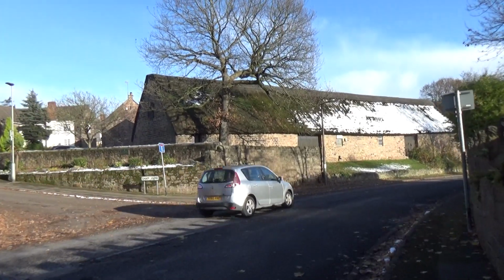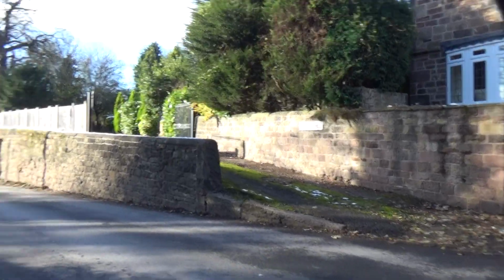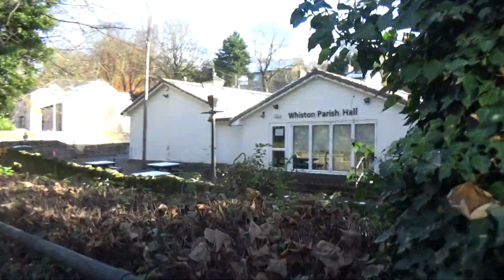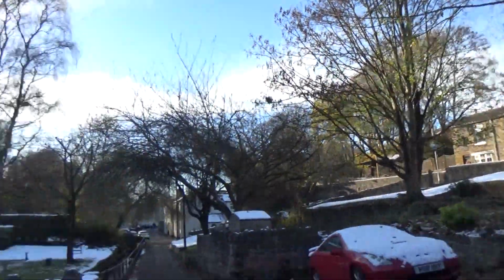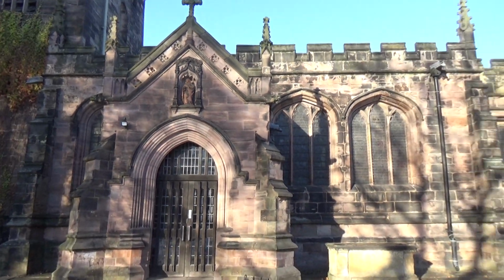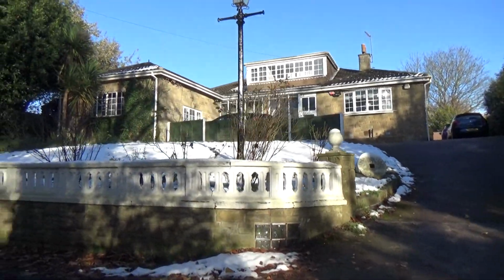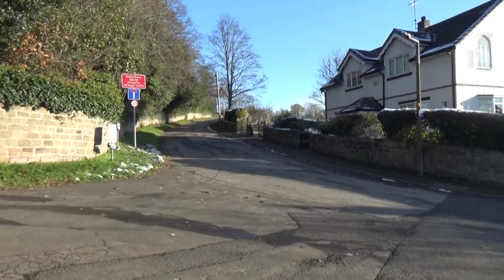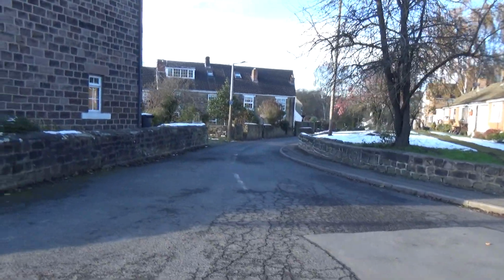Whiston Rotherham tour walk picture post card perfect England at its best.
What a beautiful place, probably nicer than Castleton in Derbyshire.

1915 map turn swipe on and expand the map on the left.